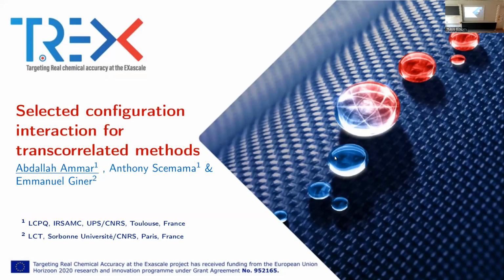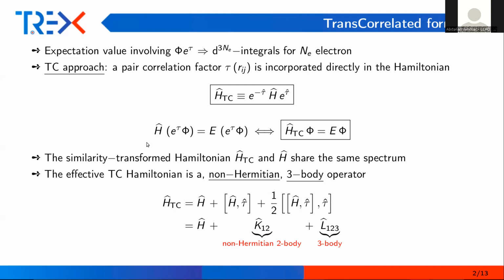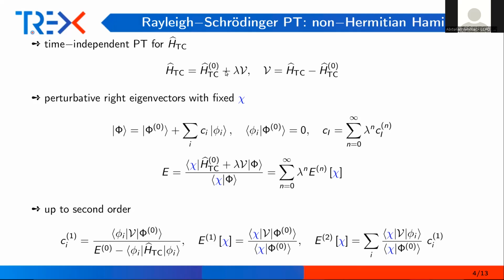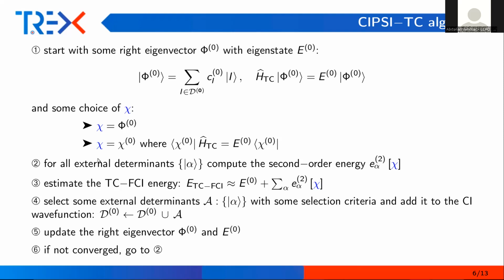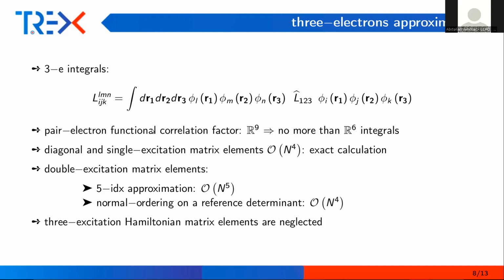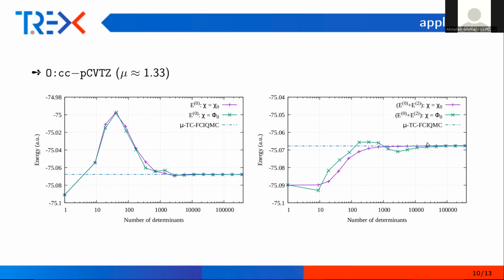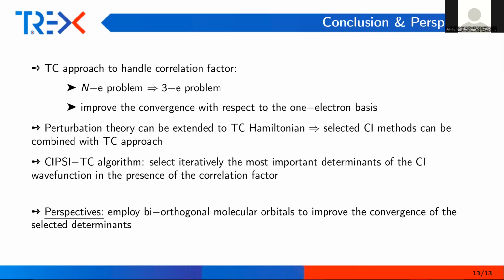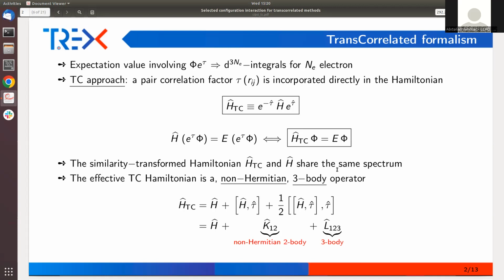Selected configuration interaction for transcorrelated methods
A Ammar, A Scemama, and E Giner

Selected configuration interaction (SCI) methods allows to reach near full CI (FCI) energies of the standard electronic Hamiltonian Hˆ by selecting the most relevant Slater-determinants in the FCI space scaling exponentially with the system size. Being constrained by the strong computational scaling of SCI with the size of the one-electron functions set, one can improve the convergence of the wavefunction results with respect to the basis by introducing a correlation factor τ depending explicitly on the inter-electron distances. This can be accomplished effectively by incorporating the correlation factor into the Hamiltonian via a similarity transformation, and the usual Hamiltonian is then replaced by the TransCorrelated (TC) Hamiltonian defined as Hˆ TC = e−τˆHˆ e τˆ. The TC Hamiltonian Hˆ TC differs from Hˆ by being non-Hermitian, holding a three-electron interaction term and if the correlation factor is being properly chosen, it contains a
non divergent effective two-electron interaction.
Because of these drastic changes with respect to the usual Hamiltonian, the important Slater determinants are not in general those selected in standard hermitian SCI. In this contribution, we extend the SCI algorithm for TC Hamiltonians and demonstrate its feasibility on atomic and molecular
systems. After investigating the impact of different selection criteria on the convergence of the CI wavefunction, we propose a modified perturbative selection criterion which is adapted to handle the non-Hermiticity of Hˆ TC. The obtained CI wavefunctions corresponding to the adapted importance
criterion appear to be more compact and converge faster to the FCI limit. Moreover, we design a proper second-order perturbative scheme in order to further improve the convergence of the energy, as usually done in standard hermitian SCI.